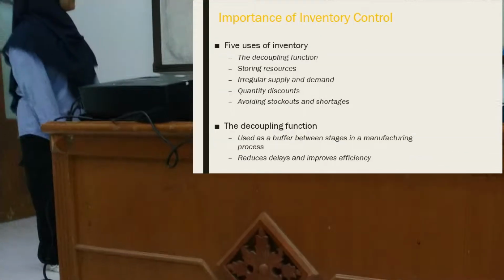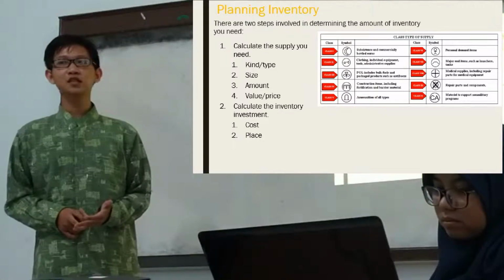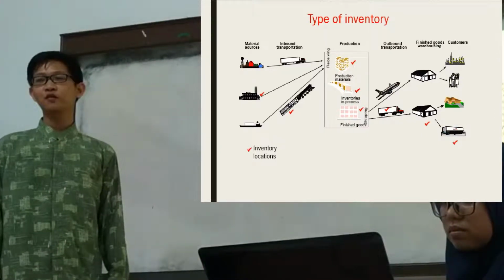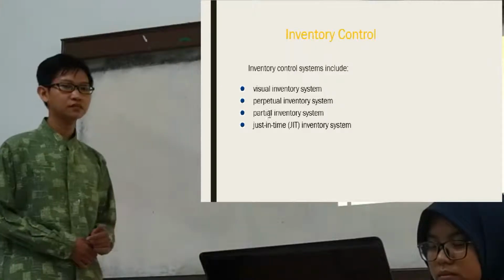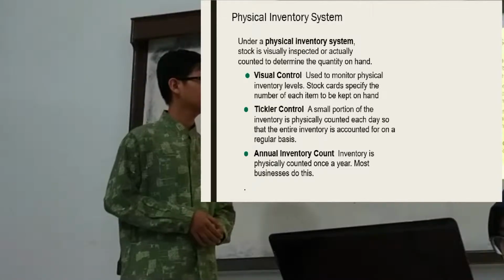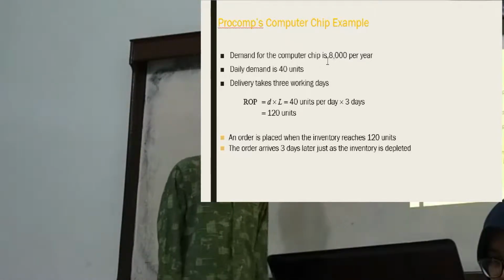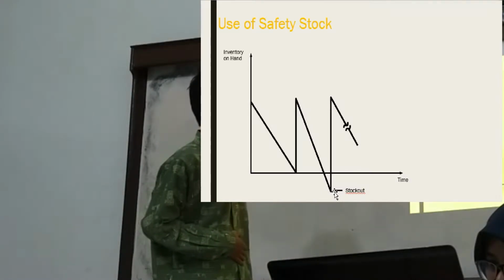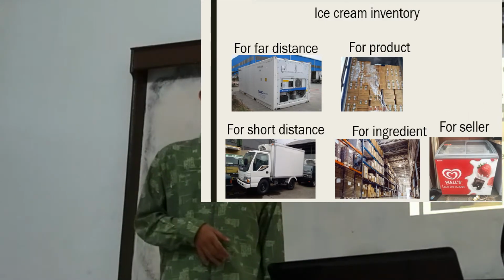Inventory Planning and Control -- Mechanical Engineering Department Andalas University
Hi everyone, for ppt link in the descripition below.
We are from Andalas University, Mechanical Engineering English Class, Manufacturing System Management Course.

and also we, group four, are cosist of: (sequentially to the speaker)
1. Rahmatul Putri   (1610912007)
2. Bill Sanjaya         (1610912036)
3. Abdel Aziz           (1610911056) --absent at presentation--

our presentation is about Inventory planning and control and around them, so make sure you watch until to the end.

Oshh!!